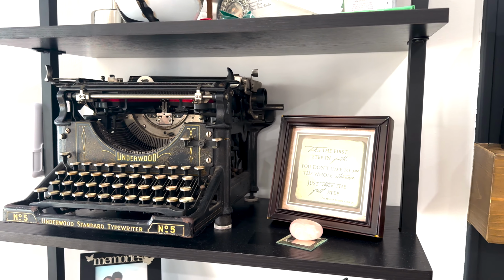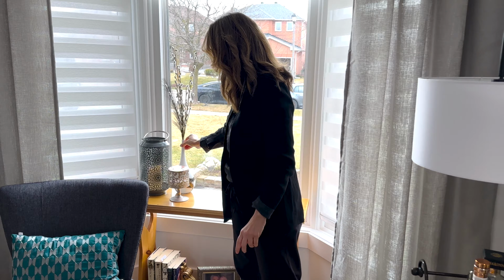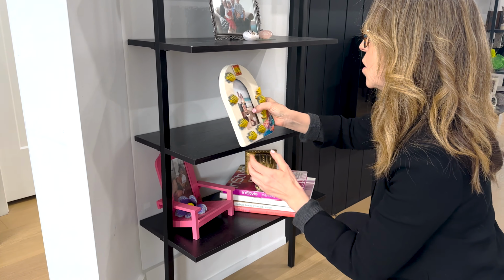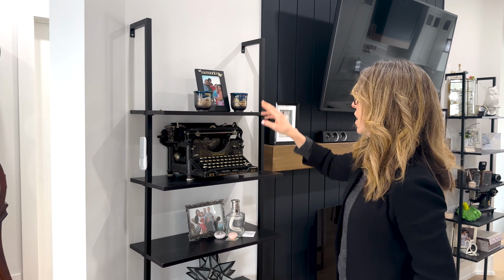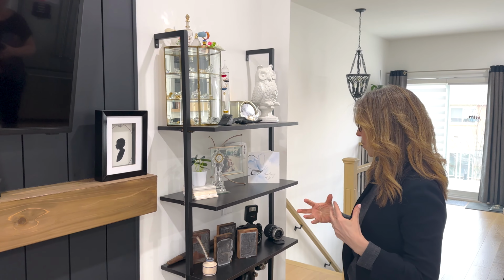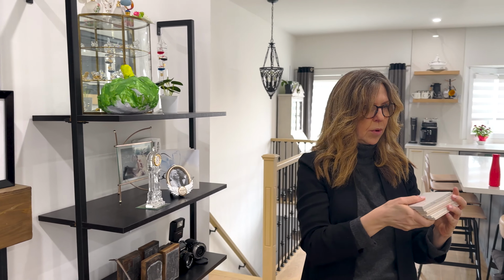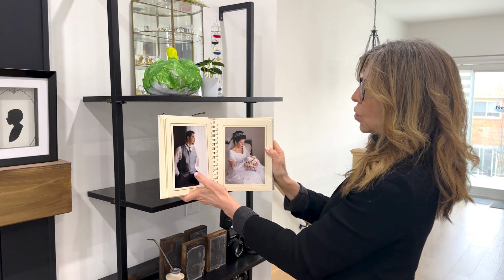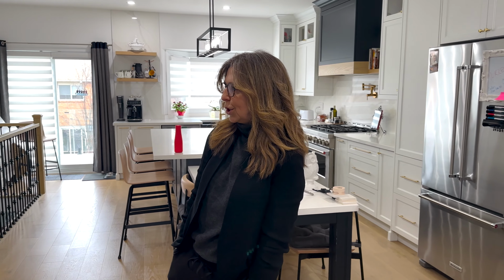$0 Shelf Makeover!?? Shop Your Home with Jane Lockhart | Tips on Styling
This week, we’re at my great friend, Catherine’s new home where she’s finding it a challenge to style her open shelves. In this video, I share my tips and tricks on how to declutter and repurpose decor when you’re moving from one house to another. You don’t always have to buy, you can use your existing items to make a balanced and clean space.

Do you find it challenging to use your same decor when you’re moving to a new modern house?

Enjoy the video! - J.

ABOUT US

Jane Lockhart Design provides award-winning interior design solutions for luxury homes and commercial spaces across North America. We are a team of detail-driven perfectionists. From the studs to the finishing touches, working with architects, builders, contractors and trades, we create spaces people love.